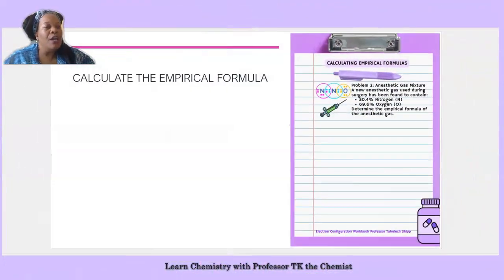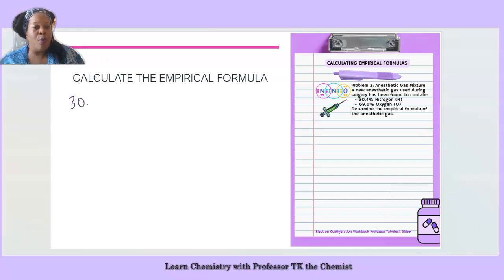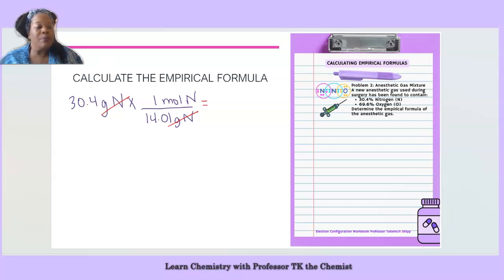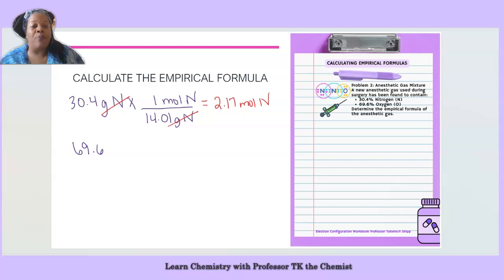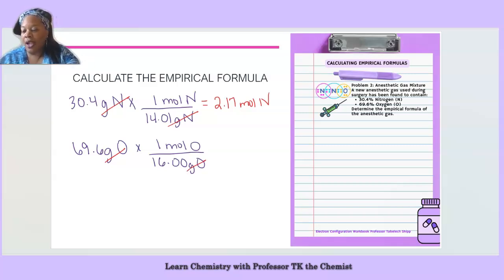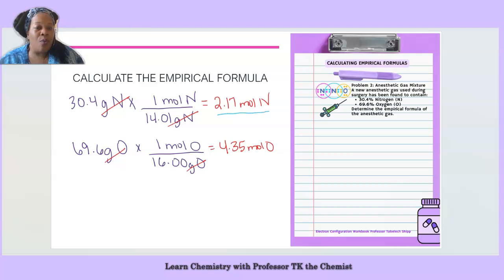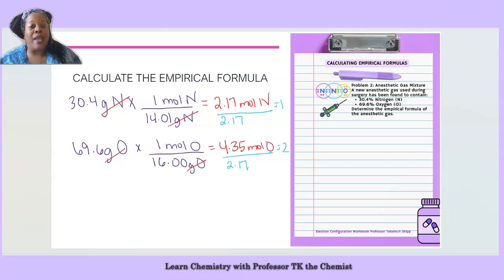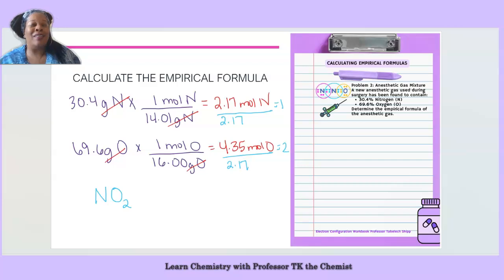How to Calculate Empirical Formulas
Calculate Empirical Formulas with these easy steps!